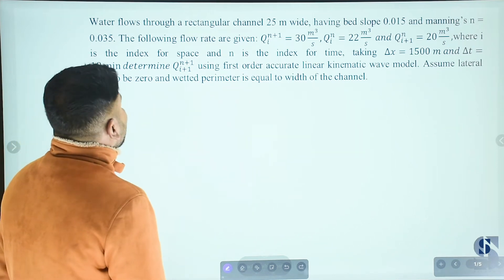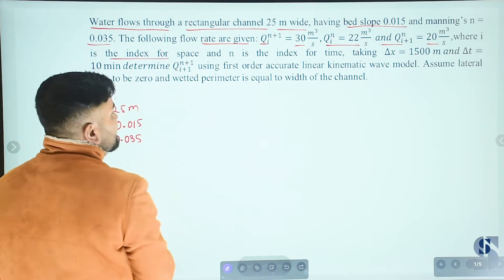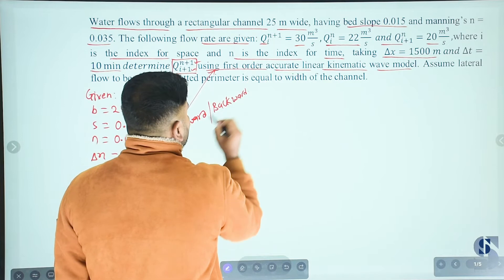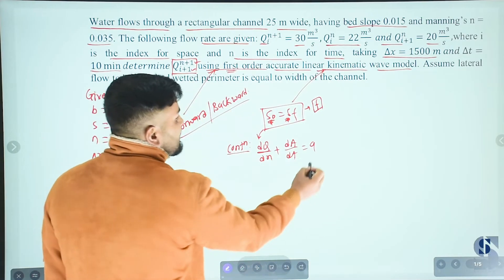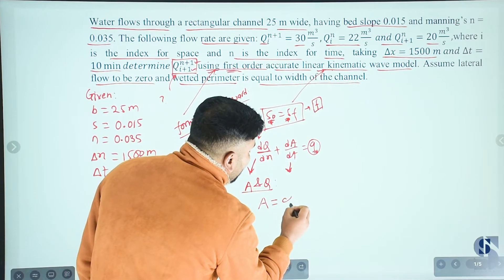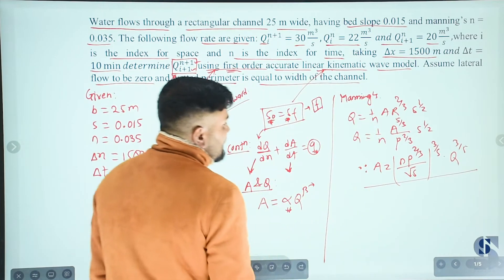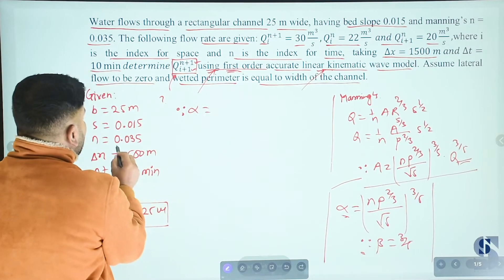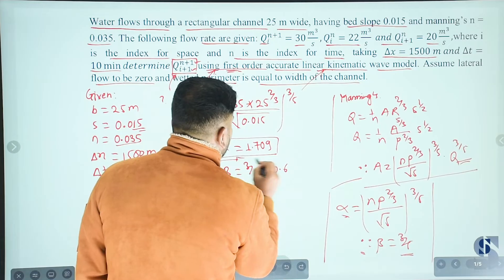Finite Difference Method/ IOE/Type 2 Numerical/ Kinematic wave model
Finite differences
Explicit scheme and Implicit Scheme
Governing equations of movement of fluid( Momemtum and continuity equations)
Discretization of Kinematic wave Equation (linear and non linear)
Order of accuracy of the scheme and its applications
Numerical diffusion, dispersion and stability of scheme
Applications of the schemes in hydraulic channel routing
Implicit dynamic wave model
Finite difference scheme for Saint-Venant equations